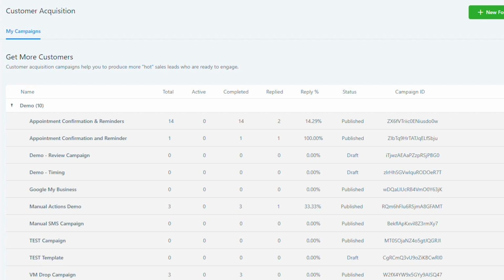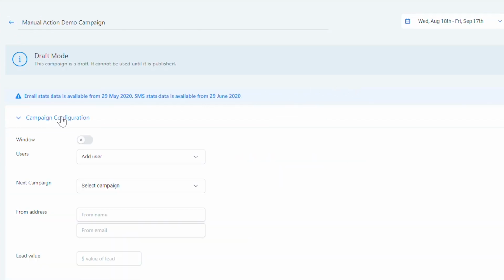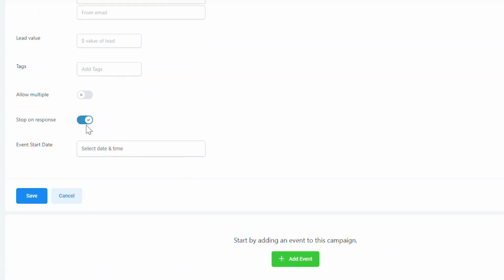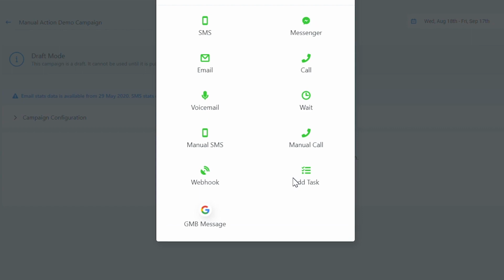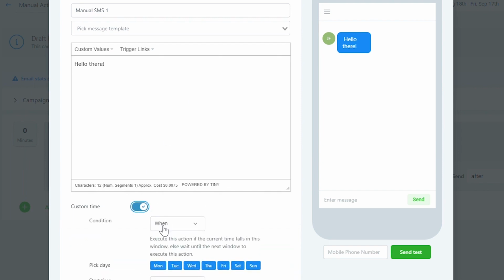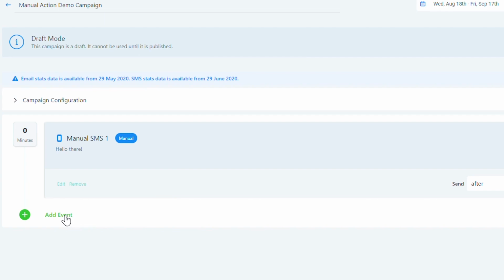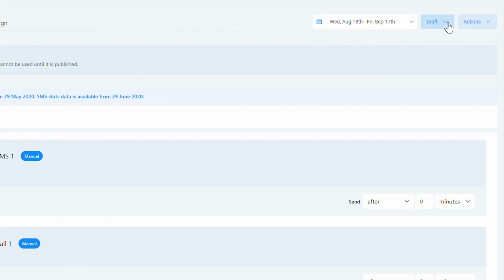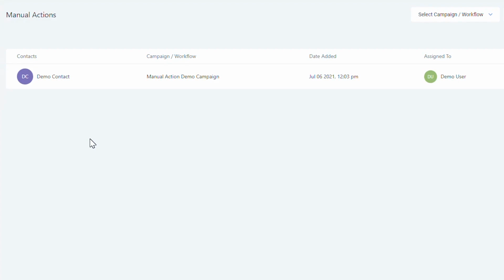How To Build, Manage and Use Manual Actions in Campaigns - Media Shield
◼️ Manual Actions are tasks added to your system in the form of a queue. They become available in a user’s account and are marked as complete once the user manually completes a task. To create and manage manual actions, follow the steps below.

◾️ Step 1: Create a Campaign

- Navigate to Campaigns
- Click + Create Campaign
- Type in a Campaign Name.
- Choose a folder where the campaign will be added from the dropdown.
NOTE: You may also edit an existing campaign instead of creating a new one.

◾️ Step 2: Set up the Campaign Configuration

▪️ Select Campaign Configuration to add information such as:

- Window - Configure when the Campaign runs
- Users - Assign users to the campaign
- Next campaign - The campaign that is next in the pipeline
- From address - Shows from address
- Lead Value - $ value of lead
- Tags - Tags assigned to the campaign
- Multiple Allow - Allows campaign visitors to visit the same or next campaign in the pipeline multiple times.
- Stop on Response - Stops all subsequent events in the case a lead responds to the campaign
- Event Start Date - Choose when the campaign begins
- Save to confirm your changes.

◾️ Step 3: Add an Event

- Click on + Add Event
- Click on Manual SMS or Manual Call for an event.

▪️ For a Manual SMS:
- Type SMS name
- Select template if needed
- Custom Values - Select values from the drop-down to be added to your SMS message
- Trigger Links - Provide links to triggers created in your account
- In the text box, you may type out the SMS you want to be sent out
- Custom Time - Toggle Custom time to on if you'd like the SMS to be sent out at a specific day and time
- Attach file - Files such as logos can be added here
- Add File Through URL - Add link here
- You can test your message by entering a number and clicking on Send Test.
- Click Save once you have the desired manual SMS

▪️ For a Manual Call:

- This Adds manual call as a task for selected users after the user is added to the campaign
- The task is marked as complete after the task is executed.
- Save any changes you make to the campaign, and switch it from Draft to Published mode in order for it to run.

◾️ Step 4: Accessing and Completing the Tasks/Manual Actions.

- Once Contacts are added to the campaign(s) with manual SMS or call events, the tasks will be generated and formed into a queue you can access in the system.
- Navigate to CRM ➡️ Manual Actions.
- Here you will see a list of your pending tasks/actions.
- They can be sorted by Campaign or Assignee (if you have multiple users). Once executed, the tasks can be marked complete.